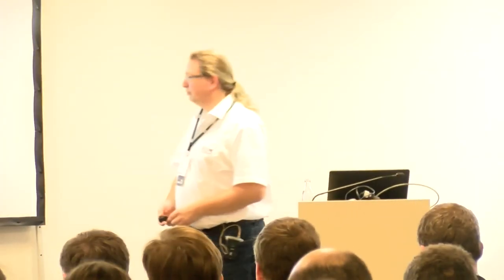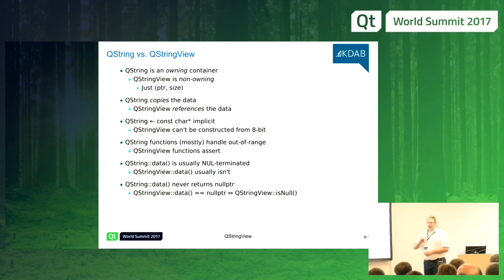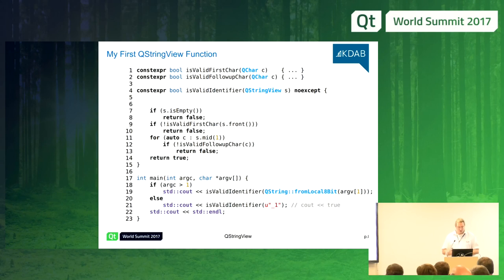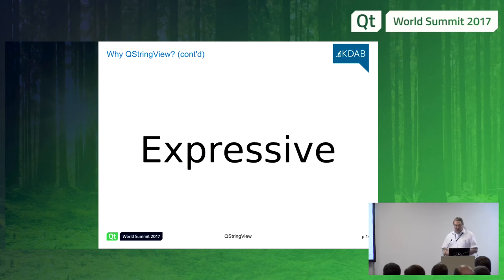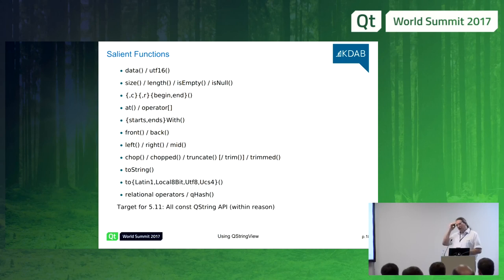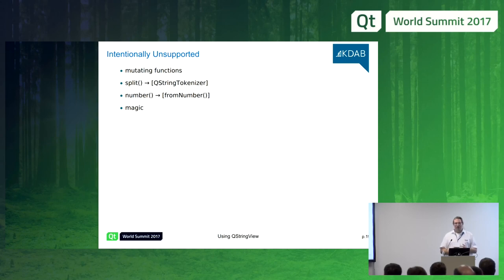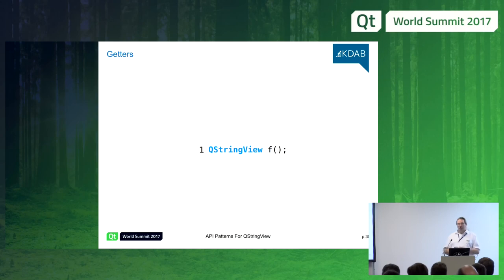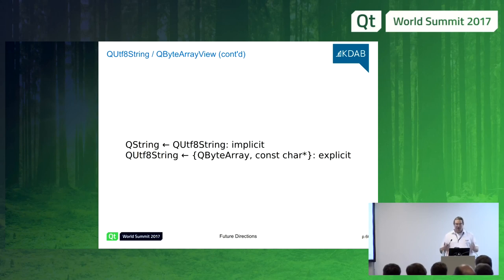QtWS17 - QStringViews, QStringViews everywhere, Marc Mutz, KDAB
The upcoming Qt 5.10 release will see the biggest revolution in Qt string handling since Qt 2 added support for Unicode strings: QStringView. Deceptively simple, string views are a powerful abstraction of Unicode string data from the owning container. String views will permeate all of Qt’s APIs within the next few releases and into Qt 6, and release the developer from the requirement to create QStrings just to hand Unicode strings to Qt APIs.

This talk will introduce you to the new idioms forming around QStringView, enabling you to take full advantage of the Qt string APIs in 5.10 and beyond. We will also explore patterns useful for evolving your own APIs to embrace QStringView. Finally, we will take a look at QLatin1String/QStringView co-evolution and the proposed QUtf8String class. The talk assumes some knowledge of the current Qt string APIs, but should be accessible to anyone who ever worked with string classes in object-oriented languages.